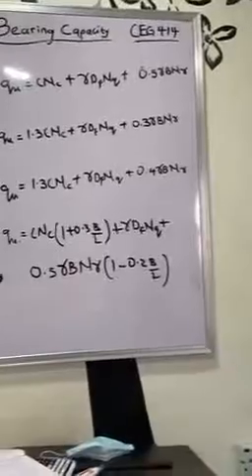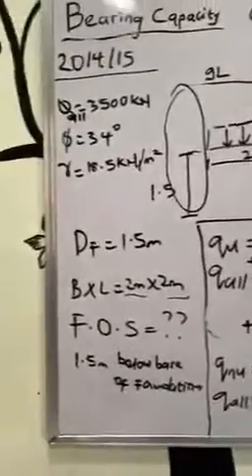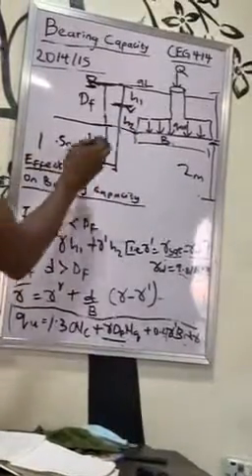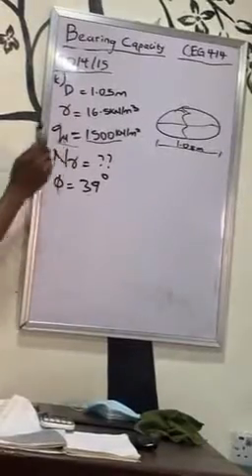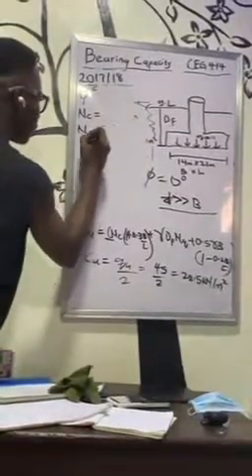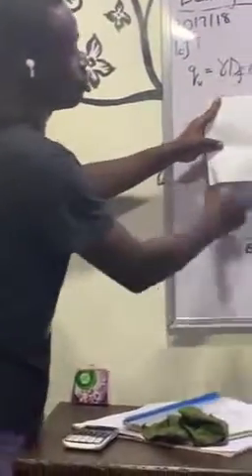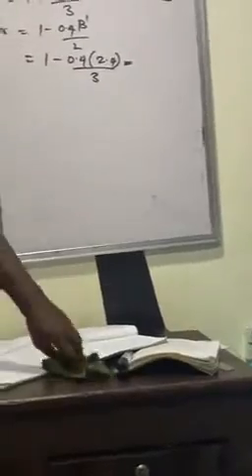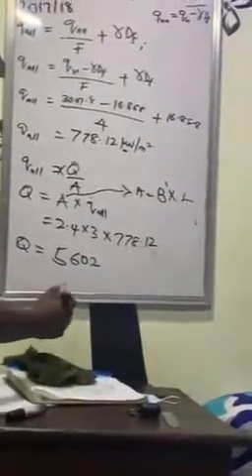CEG 414 Tutorial 1 - Bearing Capacity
CEG 414

Bearing Capacity

Tutors: David Akanmu
              Adekunle Lawal